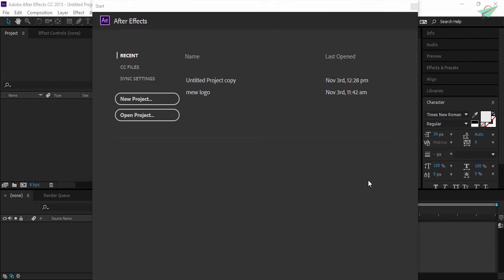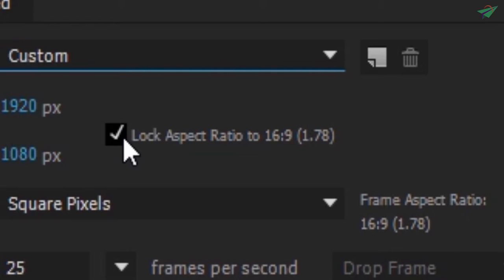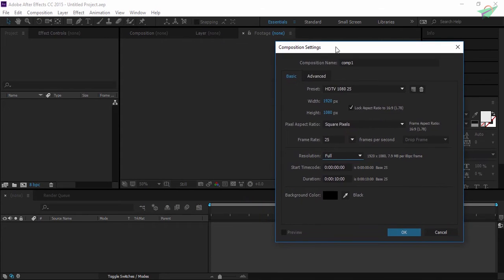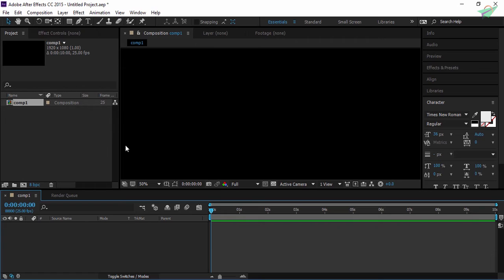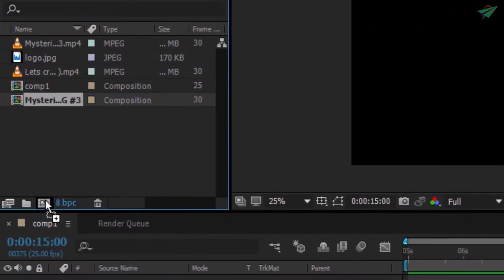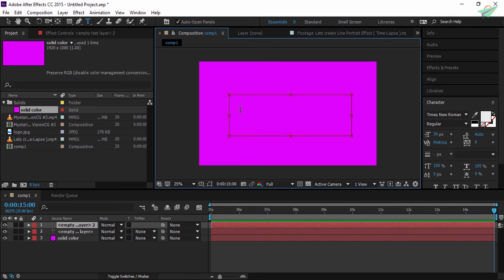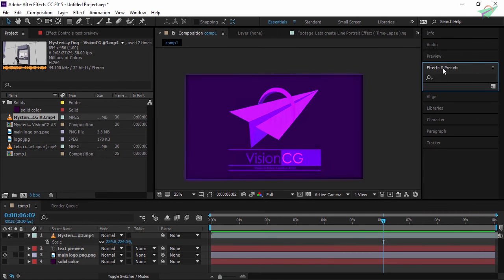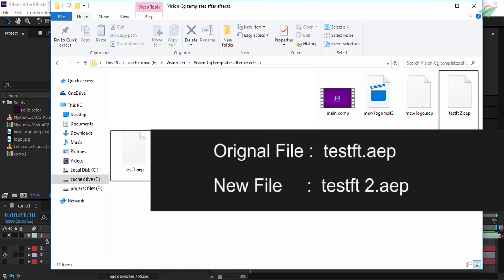Learn how to use Adobe AfterEffect completly basic for beginner | Part 1 | Project and Interface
This tutorial will help learning basic about Adobe Aftereffects ,Only important topic are chosen so that it won't be messy for those who are fresher to AE . More tutorials will be uploaded which will cover all the other aspect of AE. So stay tune

Marvels Logo intro from Guardians of the Galaxy Vol 2 | AfterEffects tutorial